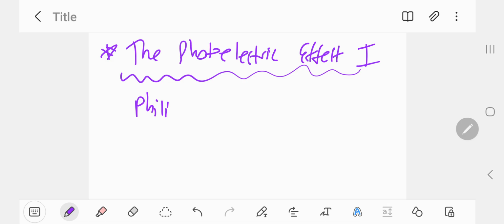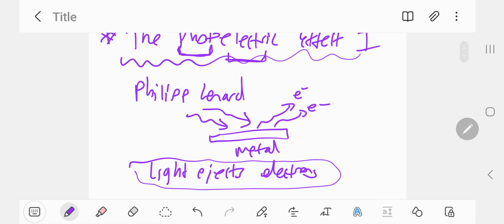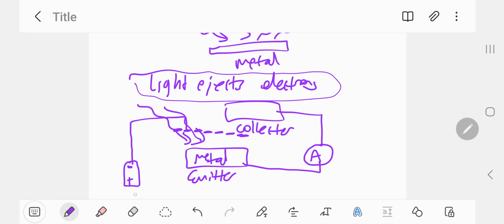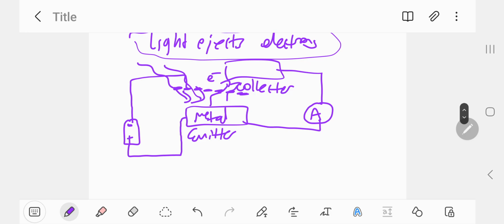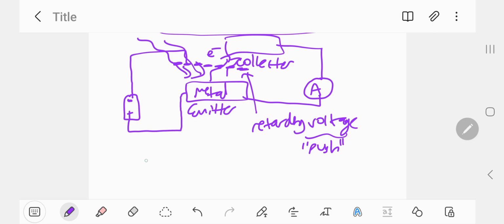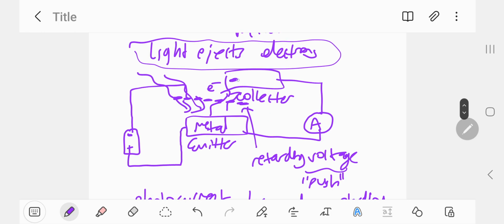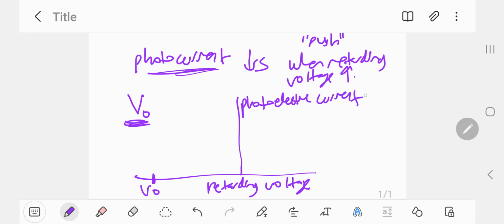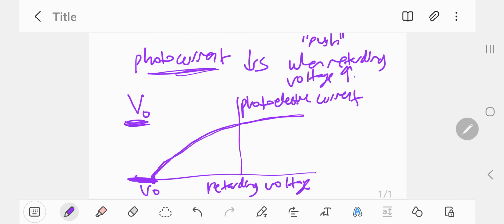Quantum Mechanics - A mini-lecture series (Lesson 8: The Photoelectric Effect part 1)